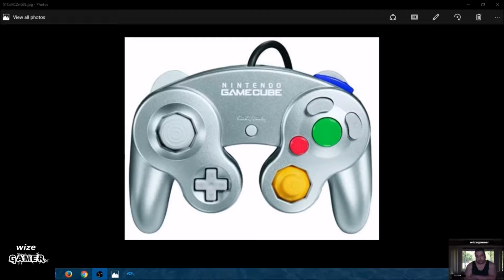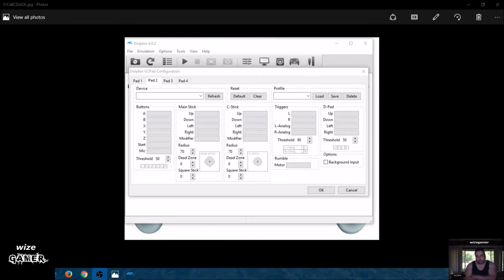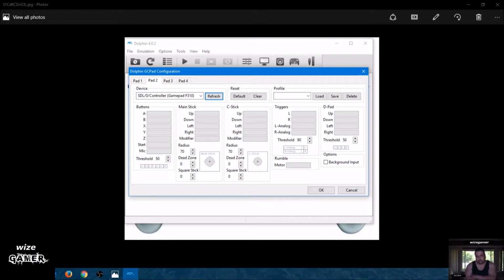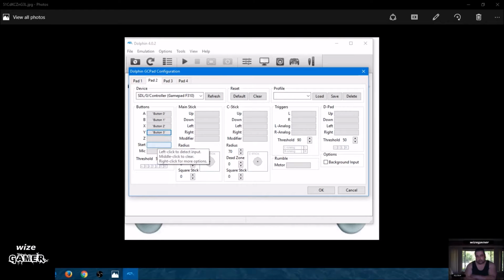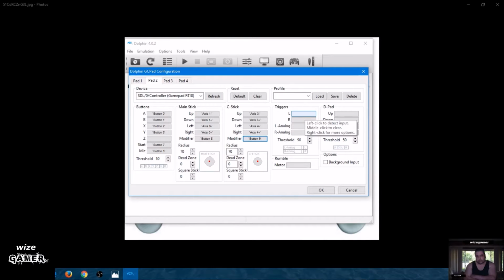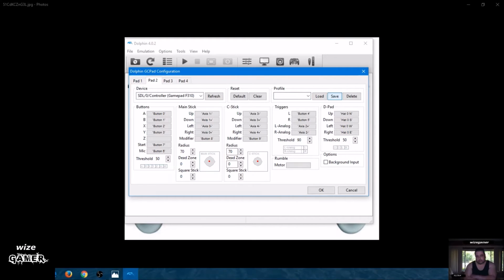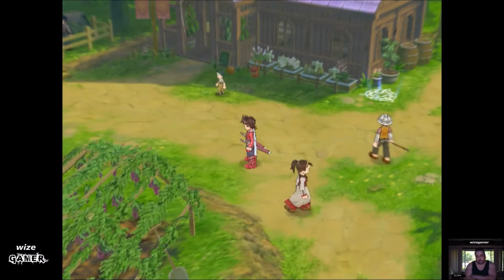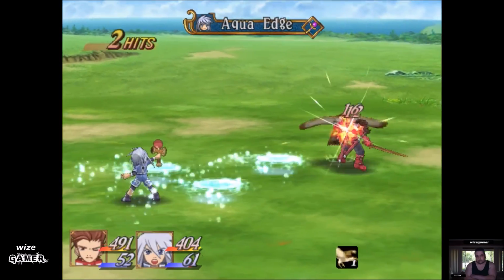Using game Controller for the NGC Emulator { Game Cube }